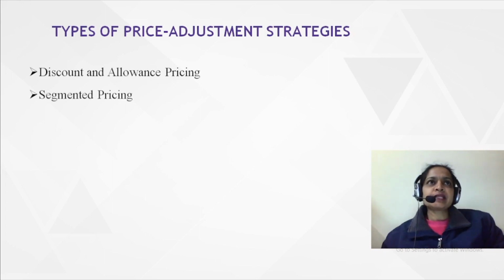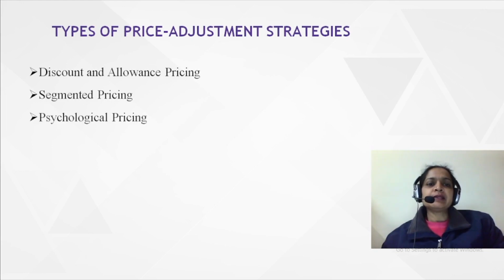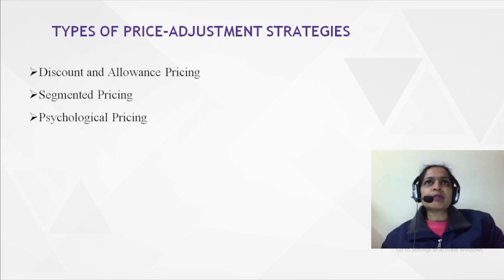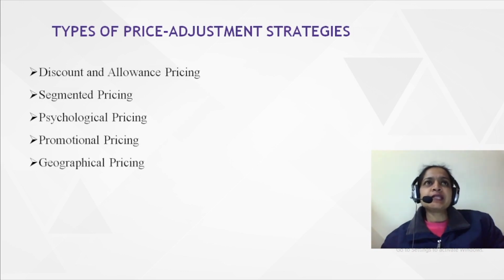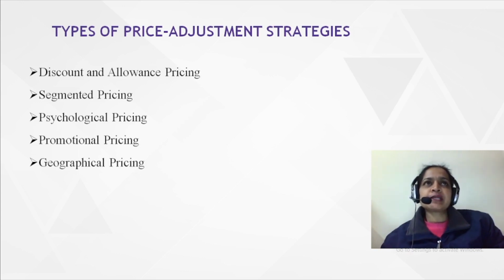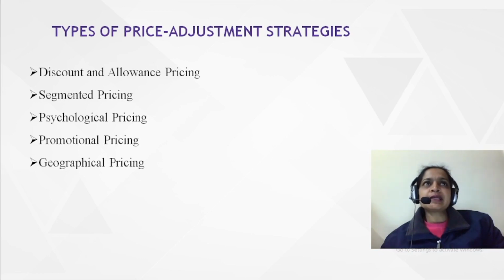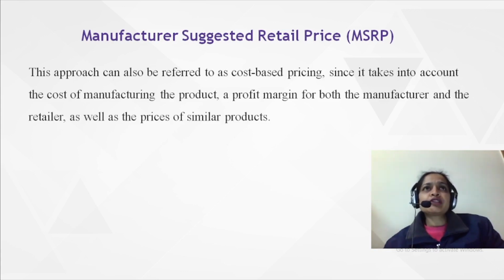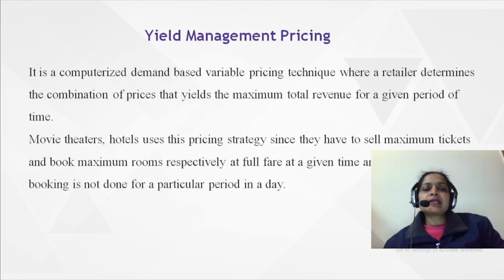Pricing Strategies 2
Dr. Deepti Gupta